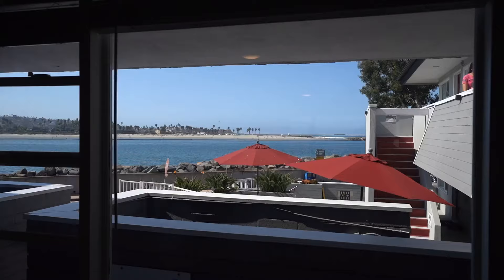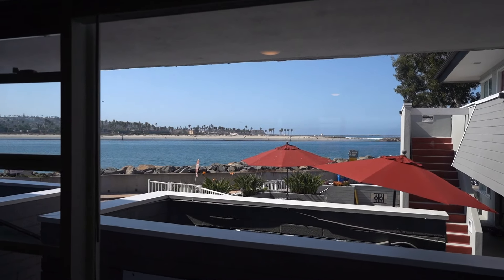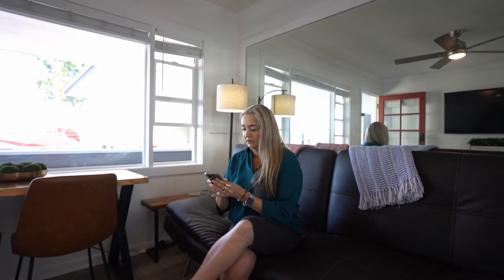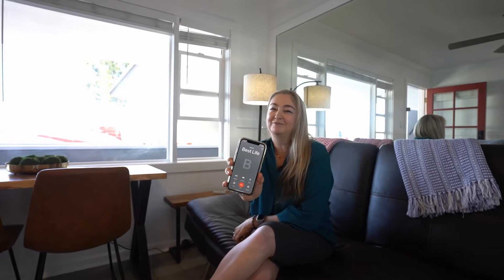South Mission Beach Condo For Sale With Big Water Views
Imagine enjoying your coffee with breathtaking views of the Pacific Ocean from your couch every morning.

This vacation rental-friendly condo isn't just an incredible investment, it also embodies an active, low stress, vitamin D-soaked lifestyle.

Perched at the very tip of South Mission Beach, overlooking the channel & Pacific Ocean from the living room, this could be your cash flowing investment property & personal retreat all in one.

Units in this complex rarely come available, so don't let this one slip away!

$835,000
2613 Mission Blvd #5

Empey Realty
DRE 01987231
Lauren Empey